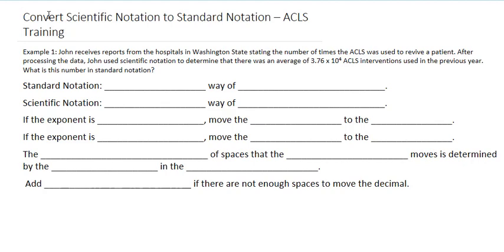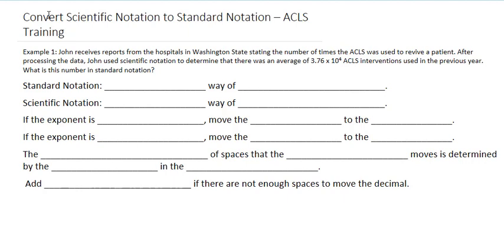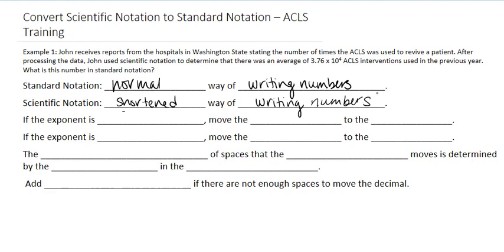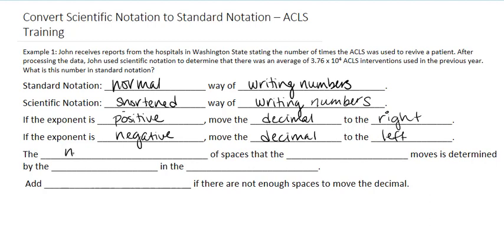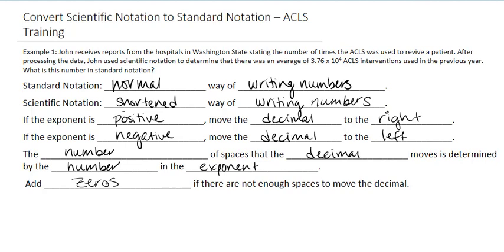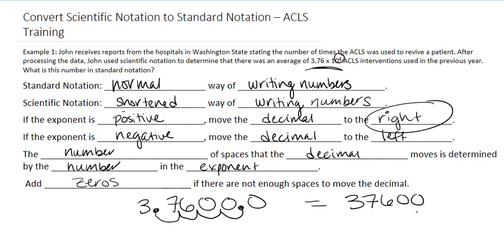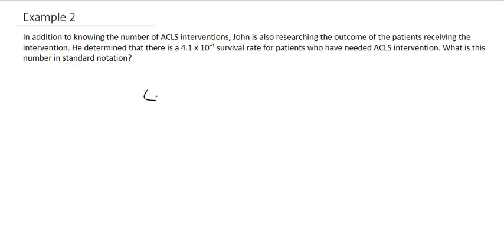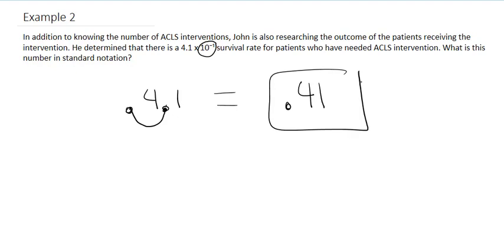MAP 117- MA- 5.5a Convert Scientific Notation to Standard Notation